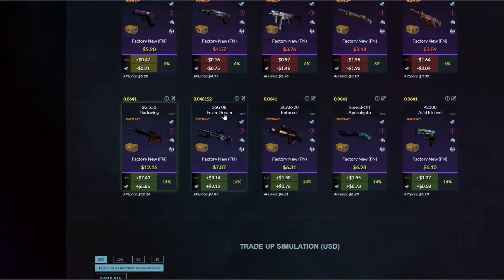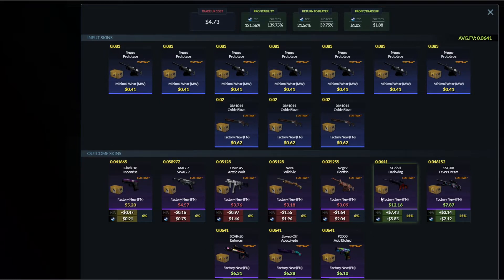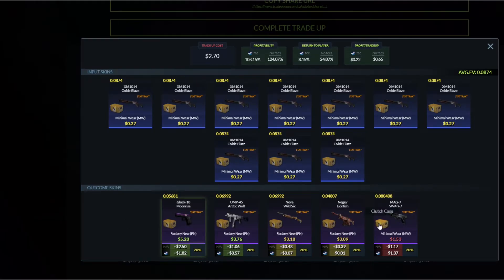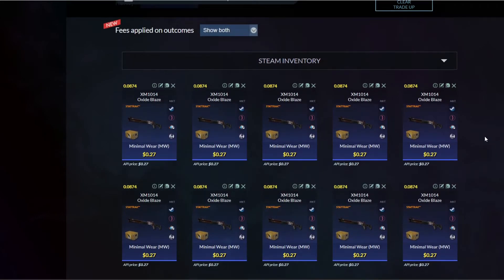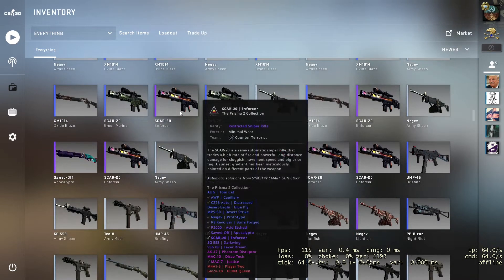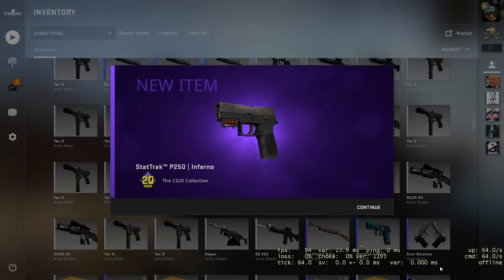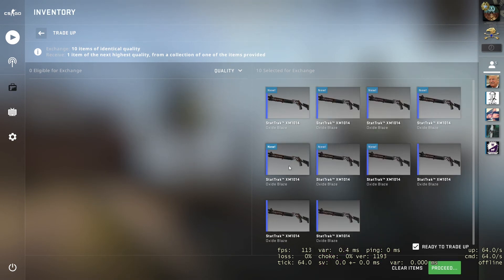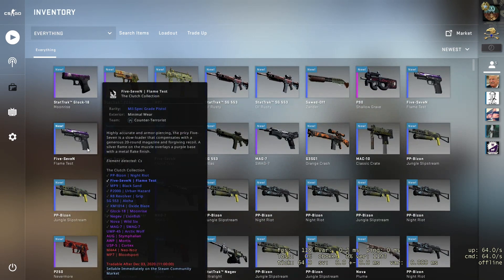Make 2 always good trade up contracts [CS:GO]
We used to make low risk trade up contracts in CS:GO. But what if there is a possibility to make money with a high confidense in counter strike with a risky trade ups? Here I will show you one of the best risky trade up contract with which you can multiply your investment by 30 times. And it's pretty cheap.

The idea here is pretty simple. You are trying to play against the odds. And sometimes CS:GO can give it to us. Why did I chose the Chop-Shop collection? First, because it's super cheap, around 0.4$ for minimal wear skins that we are looking for. The second, because there are a lot of great flaots on the market. So you don't need to overpay or spend enourmous amount of time to get all 10 skins for the trade up. Another 9 skins in this trade up are factory new consumer grade skins. You can use any collection here, but I prefer the cheapest ones - Bank collection and Safehouse collection. I ma trying to buy factory new skins with float value lower than 0.009. On avarege this will give you a factory new industrial grade skin from Chop-Shop collection. And if so - with 33% chance you will receive a FN Desert Eagle - Night, which you can sell for 30$ on the steam market. This gives you 25-28$ profit from a cheap 1$ trade up. All of these makes this trade up one of the best in the game right now.